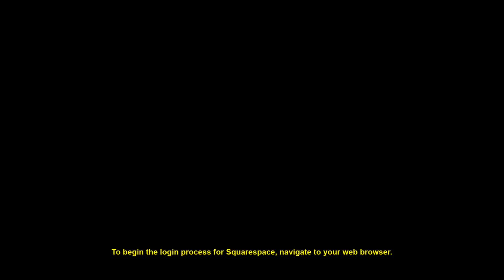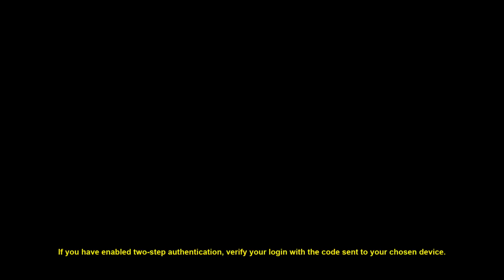How to login to Squarespace - Full Guide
Welcome to our comprehensive guide on how to login to Squarespace! Whether you're a beginner or an experienced user, this video will walk you through the step-by-step process of accessing your Squarespace account with ease. We'll cover common login issues and provide tips to ensure a smooth experience.